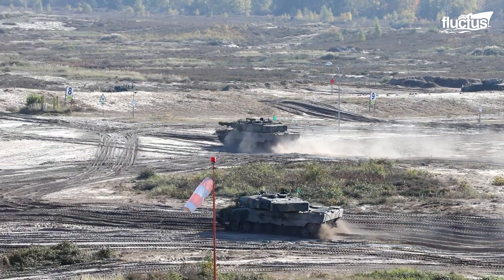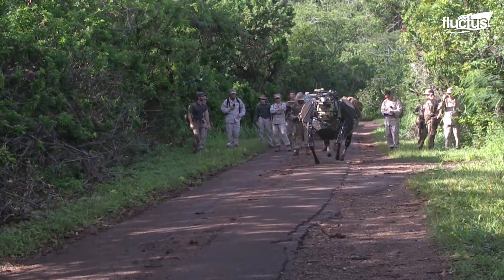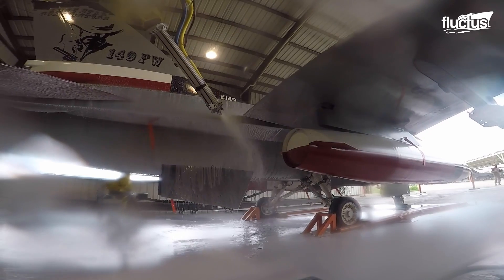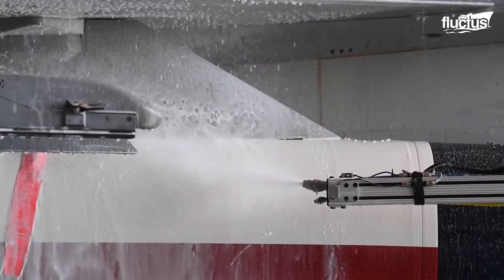US Testing Millions $ Worth of Creepy Robots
Welcome back to the Fluctus Channel for an overview of the robots that the U.S. military is developing for national security